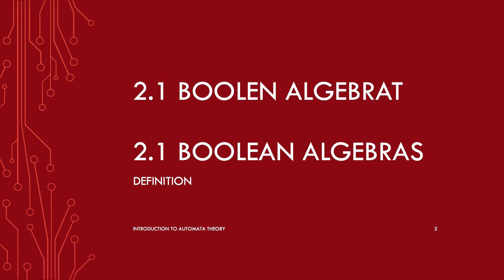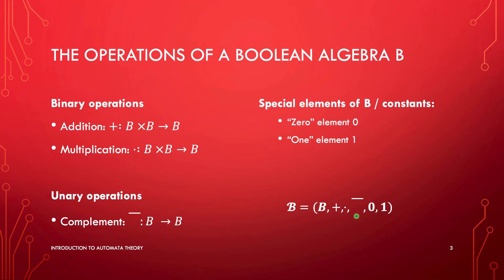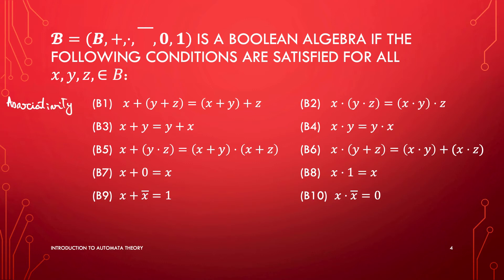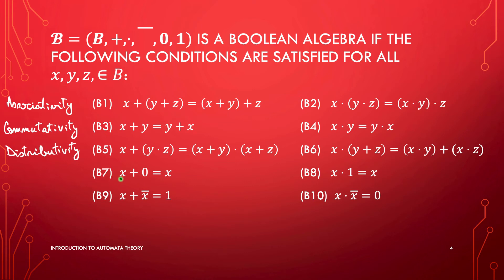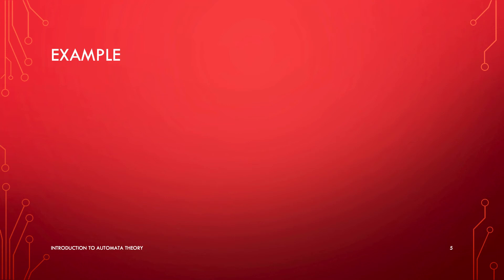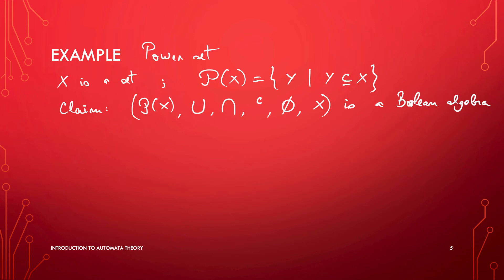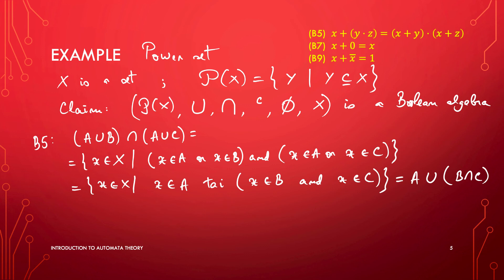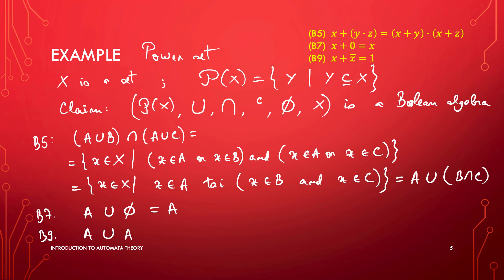2.1 What is a Boolean algebra?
Boolean algebras are algebraic systems named in honor of George Boole, a 19th century English mathematician. They have wide-ranging applications in mathematics and computer science, including propositional logic, electronic circuit design, and decision processes.

This video is part of a full course on Introduction to Automata Theory, freely available